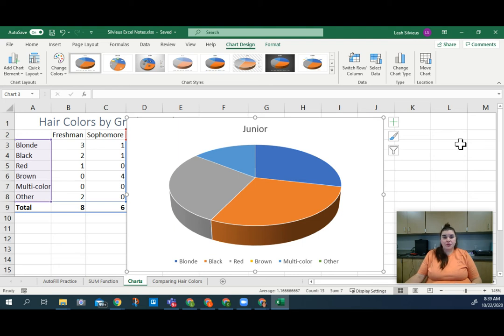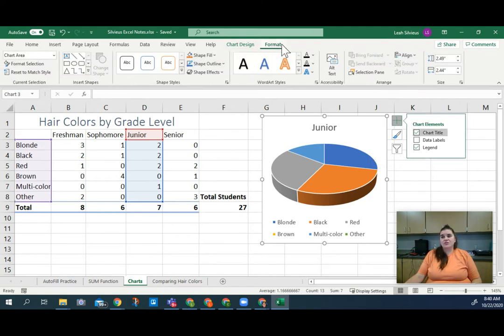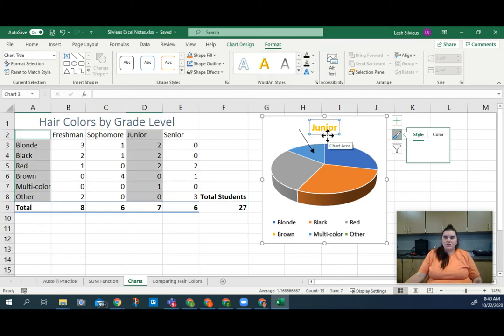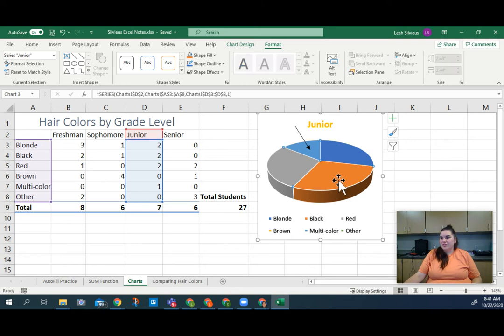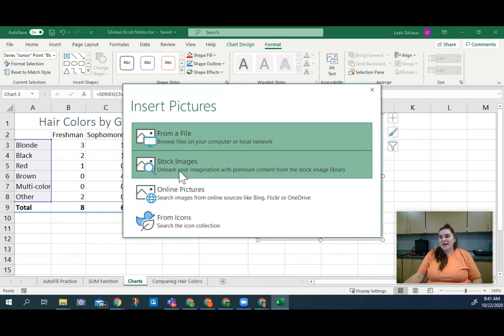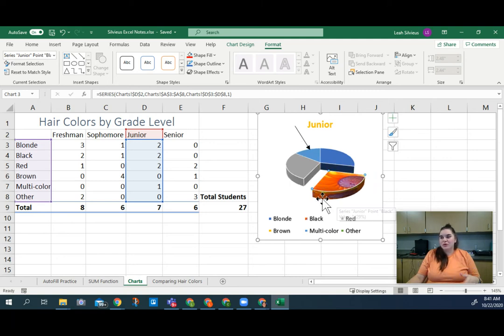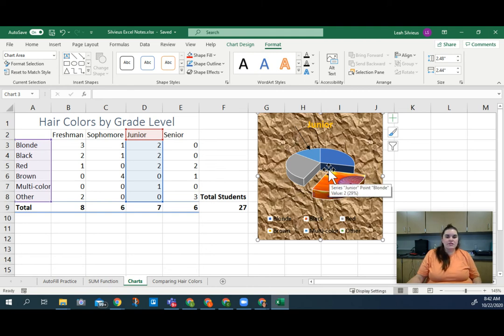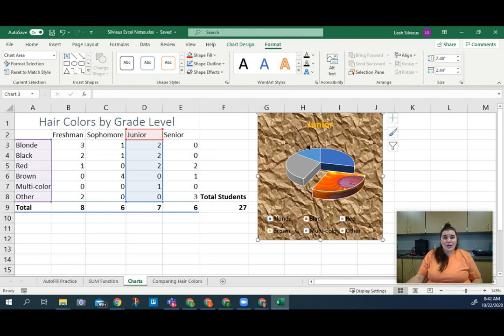Formatting Tools for Charts